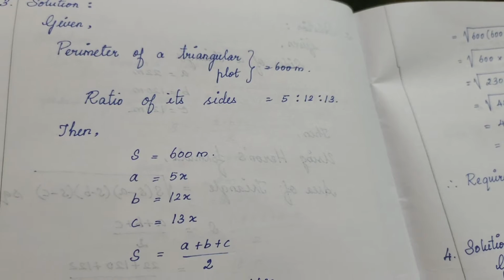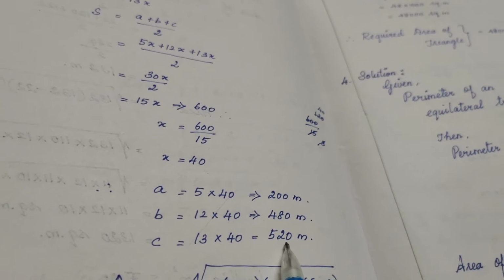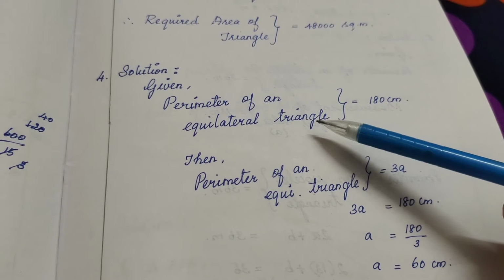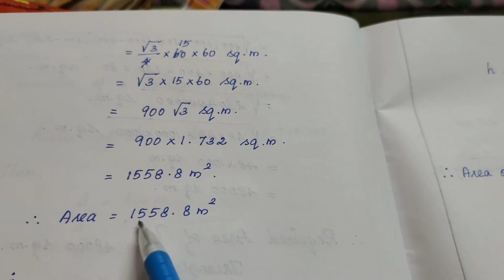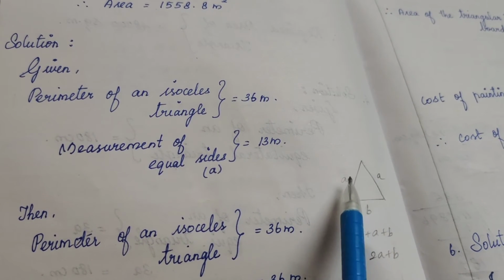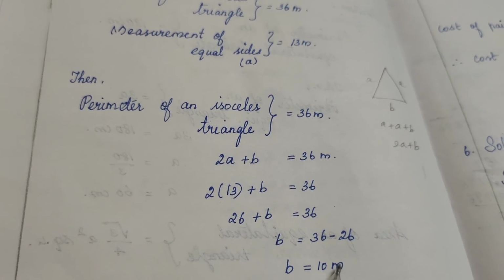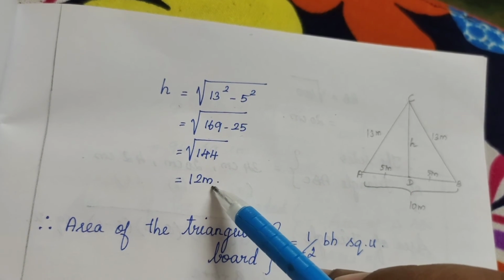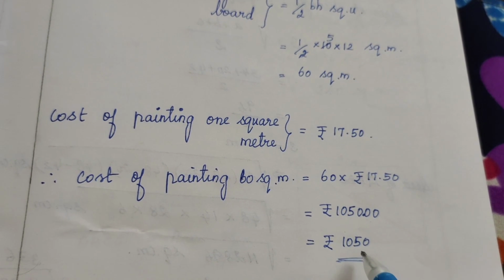9thmaths/excercise 6.1/chapter 7/mensuration